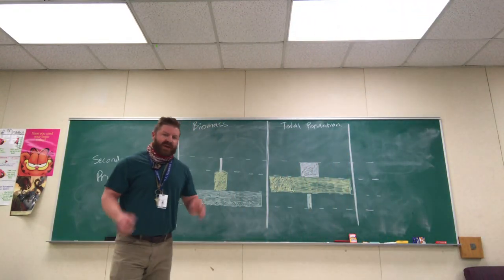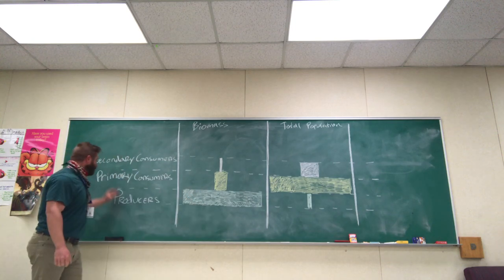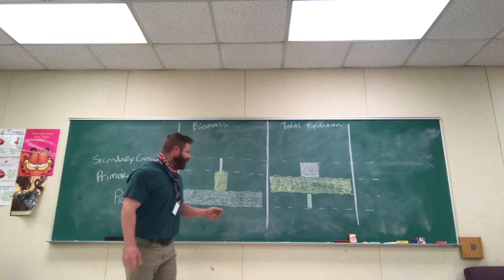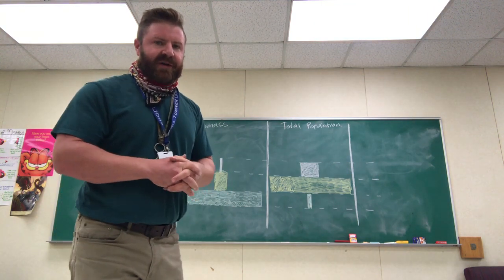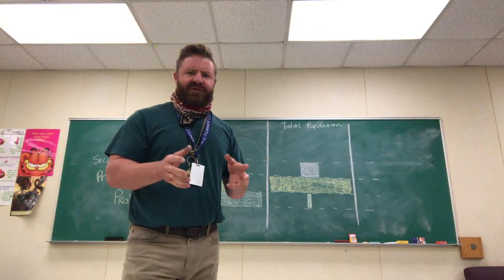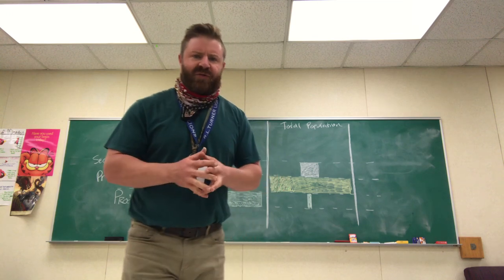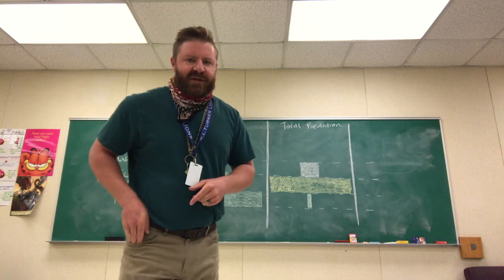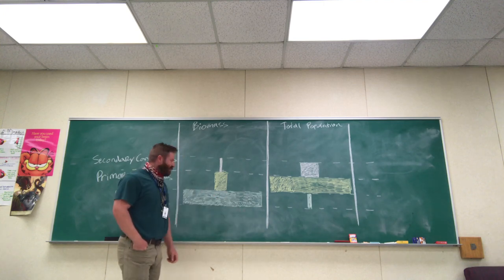Ecological Pyramid Basics